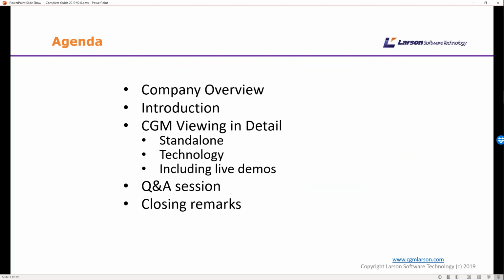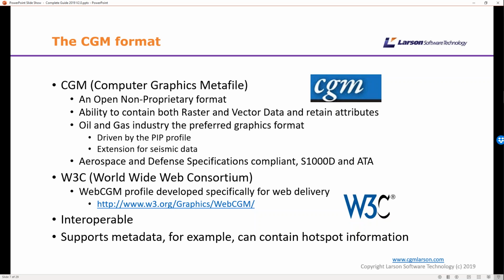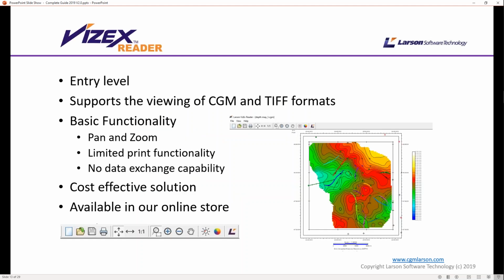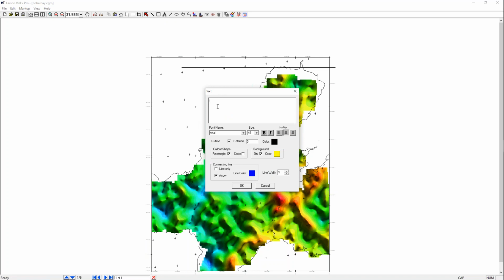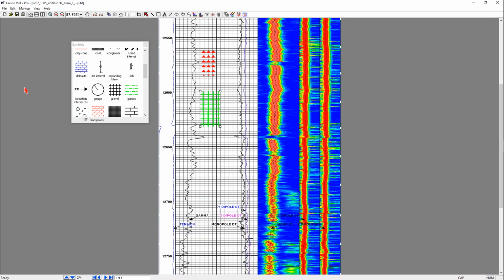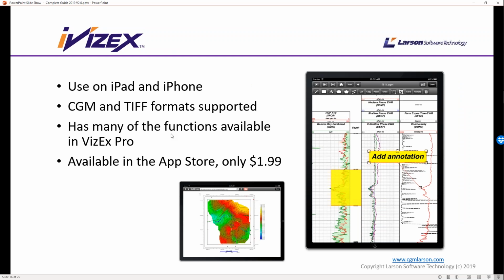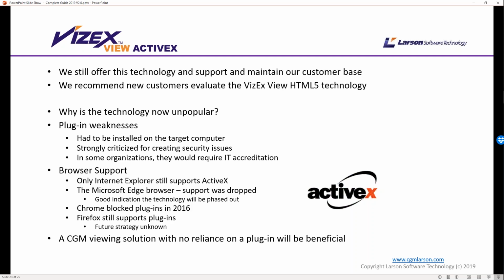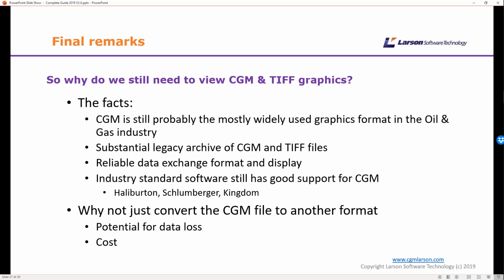The Complete Guide – CGM Graphics Viewing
Larson provides various CGM viewing technologies, including standalone applications and software development kits. The webinar provides a detailed explanation of the topic, and the technology available for various scenarios.